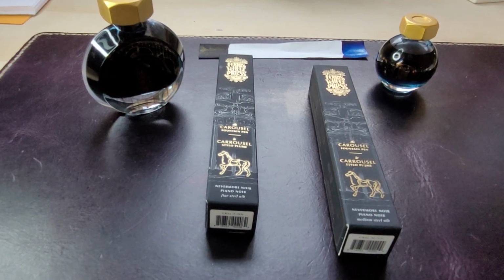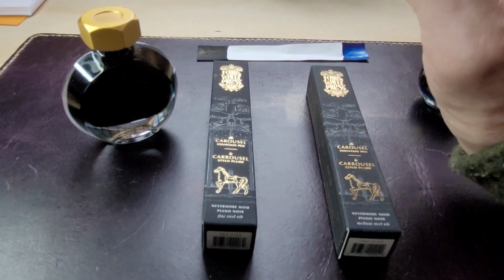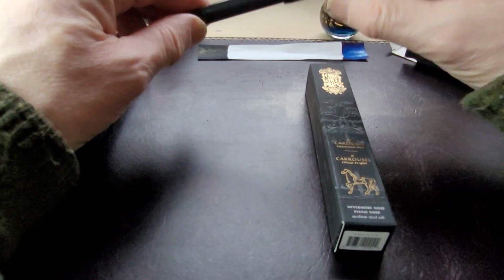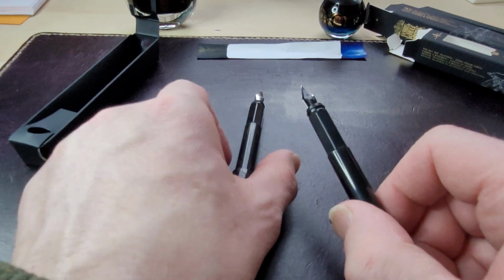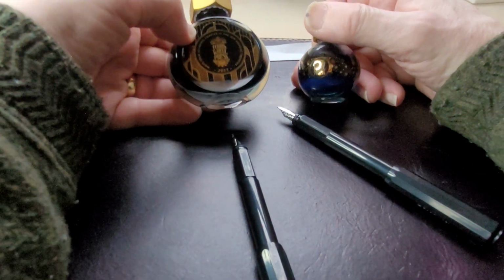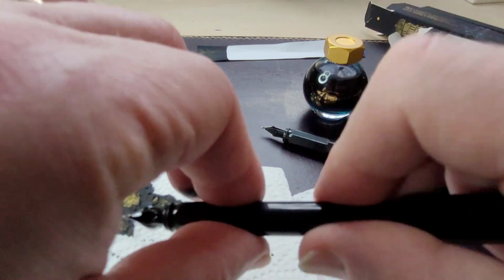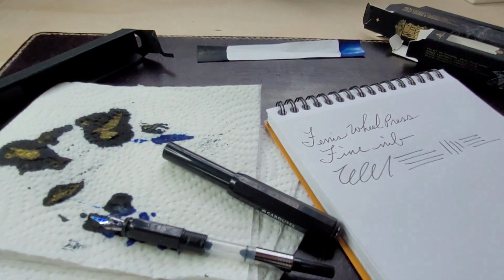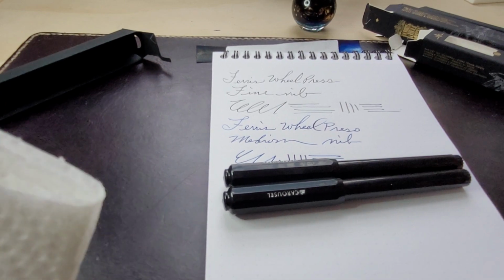Ferris Wheel Press Carousel First Impressions.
Ferris Wheel Press is known for its fountain pen inks and the care they take in packaging their products. I was given the Carousel fountain pen for Christmas.